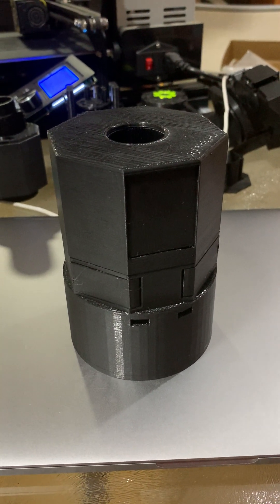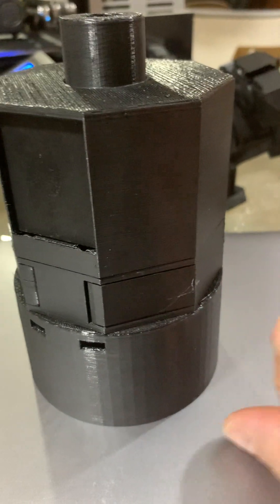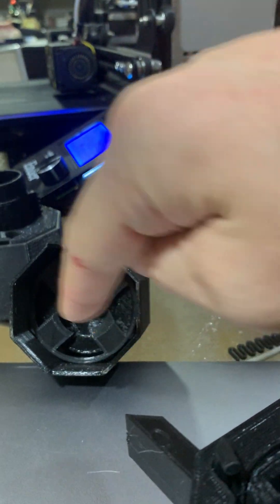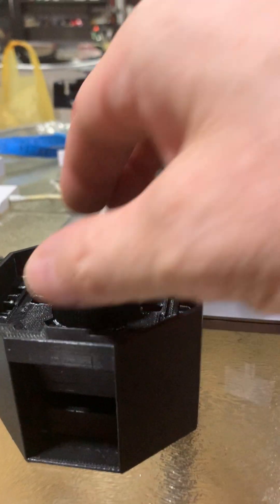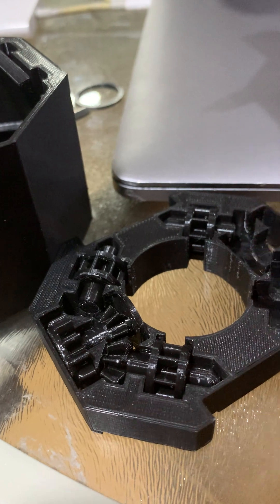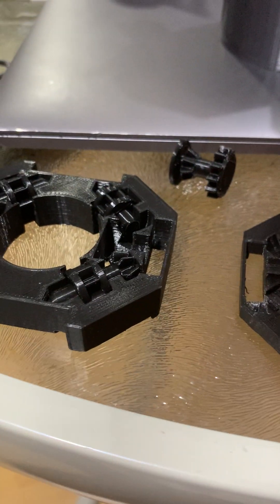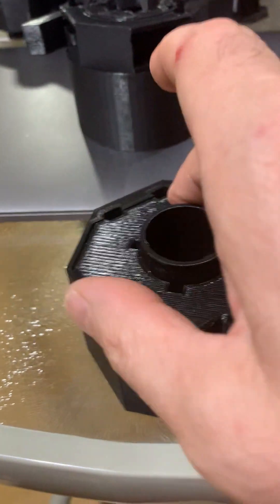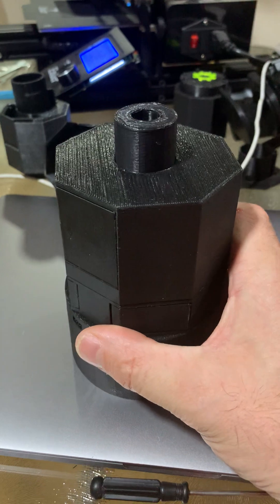Tank #5, Quick Release v2.2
Octagon is dedicated to Space Eco-Tourism (SET).  Activities are divided into creating different categories of products.

This video covers the Tank product which is part of the Plant (mini chemical machine) category. Octagon Tanks are standard tanks to store commodities (Water, Air and other volatiles in liquid or gas form). Each tank has two quick releases (top and bottom).  The larger v2 quick release is complete and works!!

This YouTube channel is dedicated to capturing the journey of creating the Space Eco Tourism gear.

3D Print Footage Recorded 20230127.